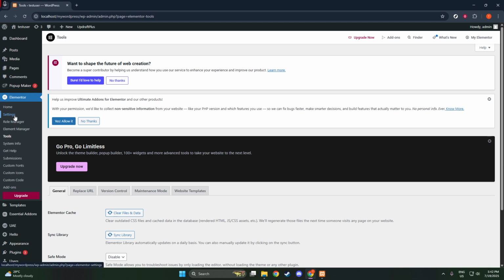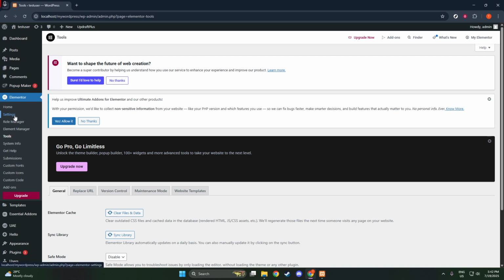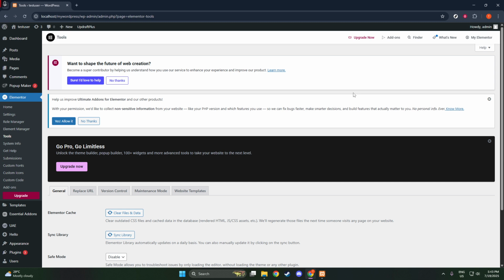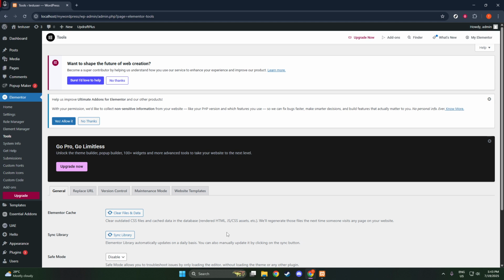How to Delete Elementor Cache [2026 Full Guide]